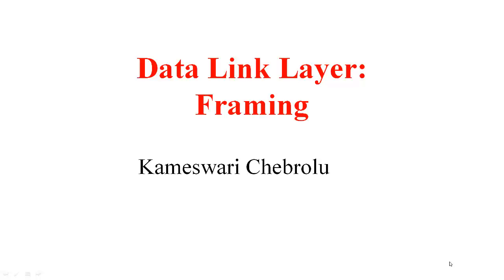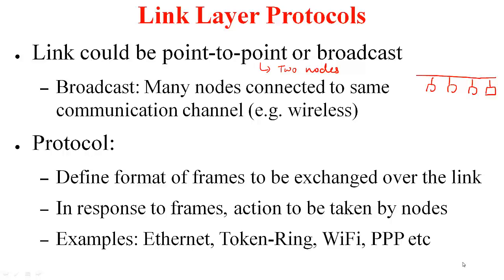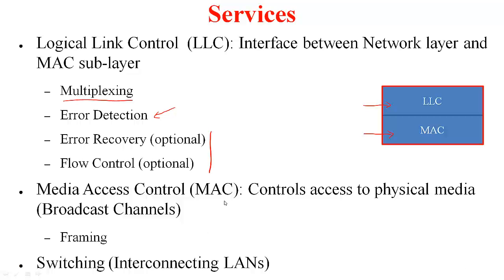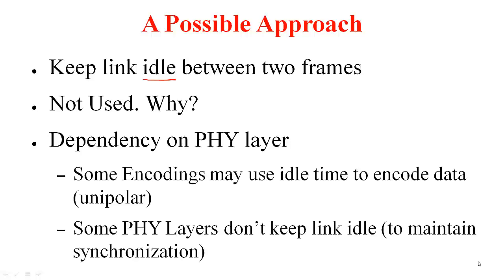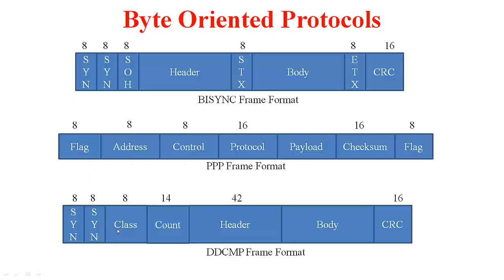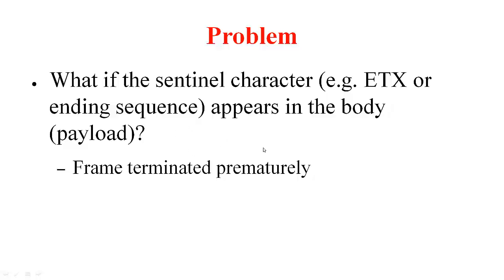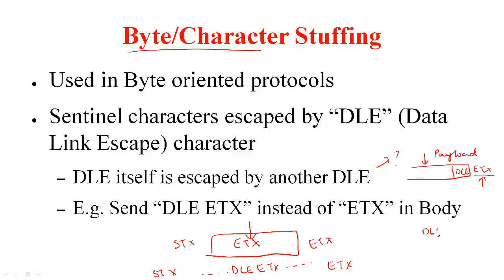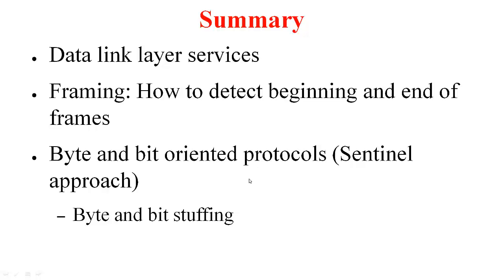Computer Network : Data link Layer - Framing